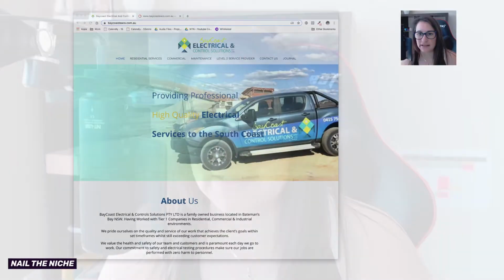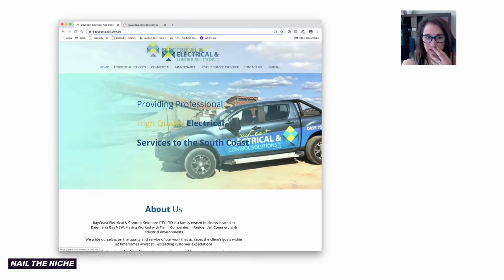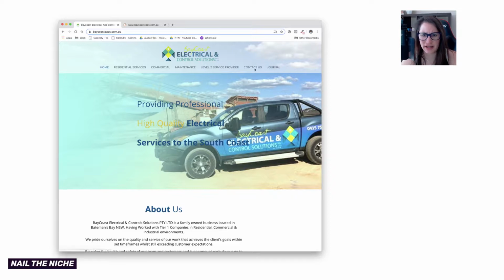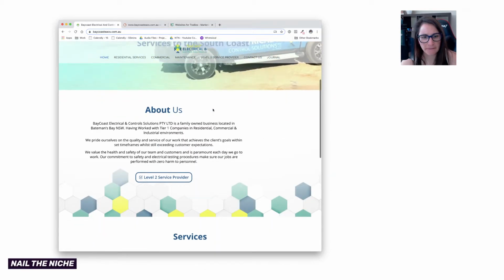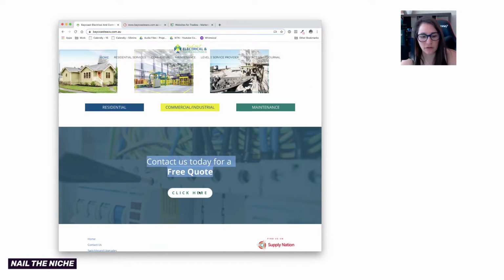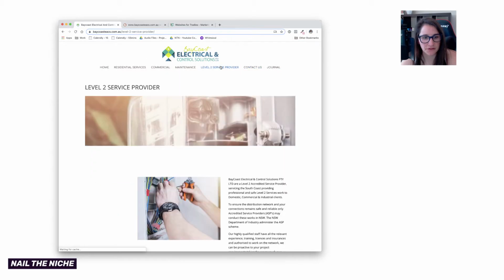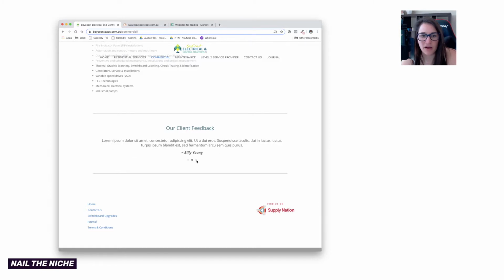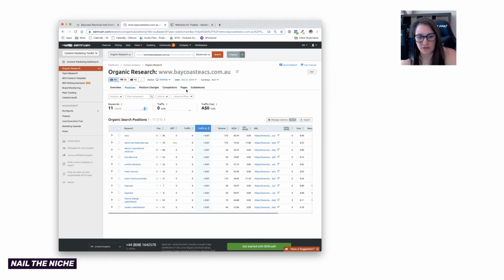Electrician in South Sydney Website Review